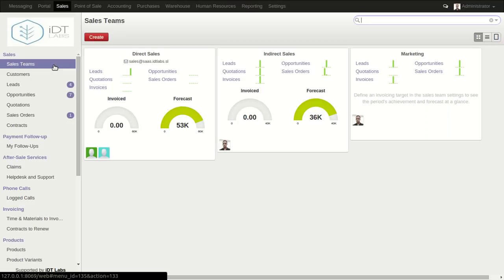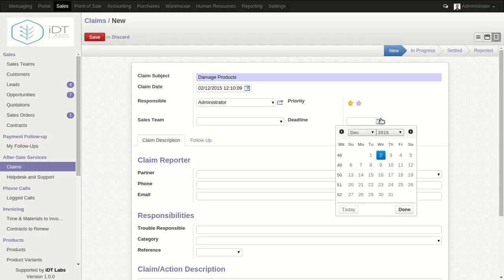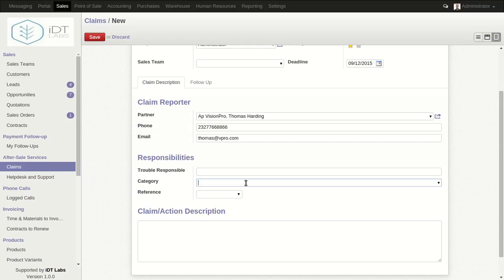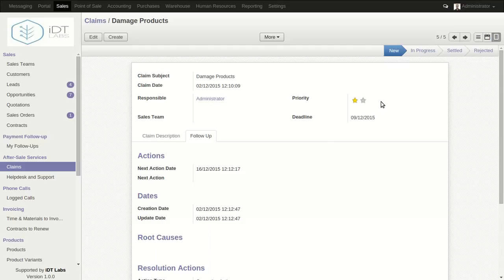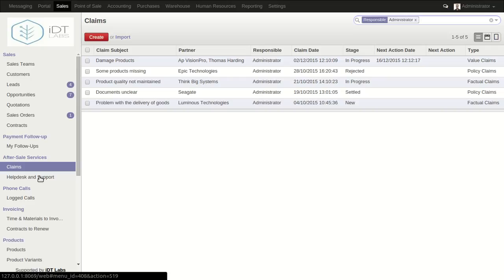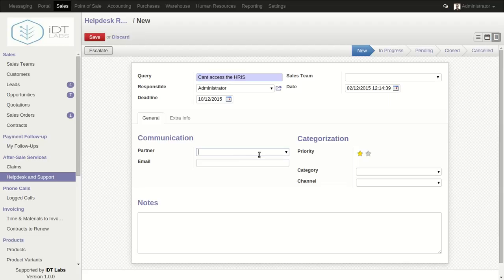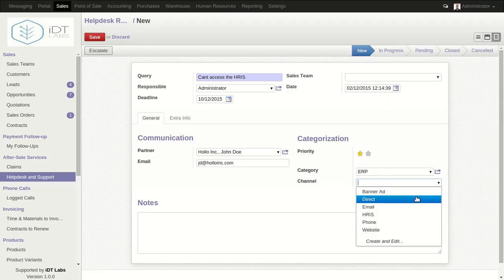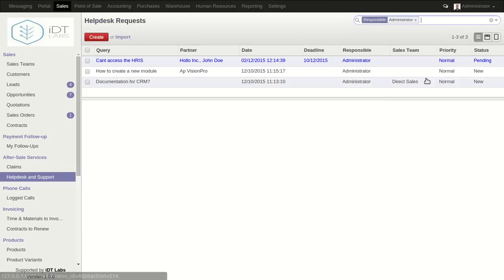SALES - After sales services - ICSS. (Difficulty level: Level 3)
Logging Claims, Help-desk and Support in your system.